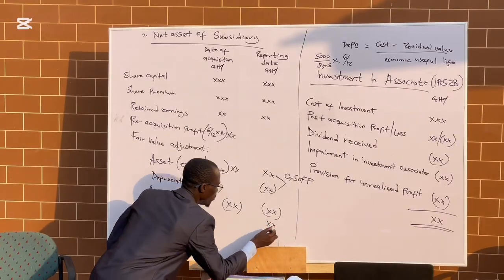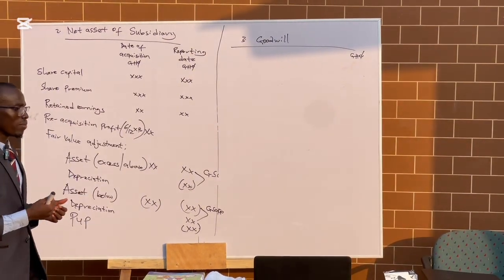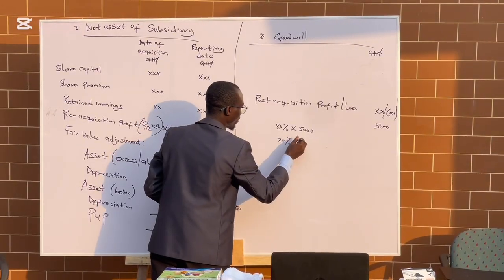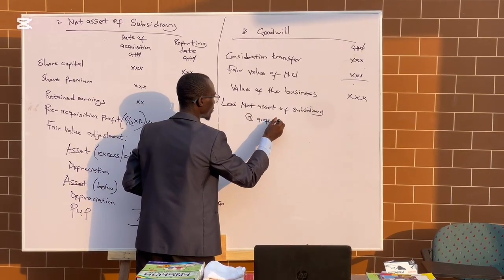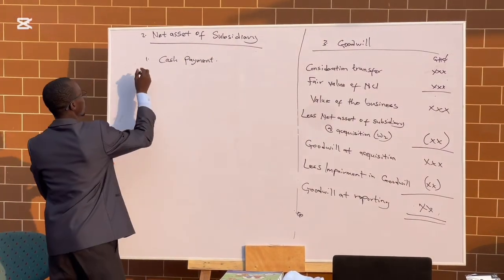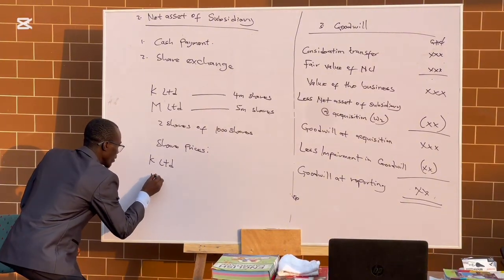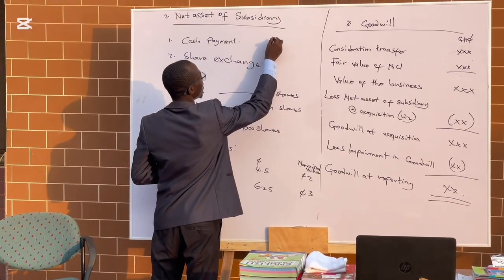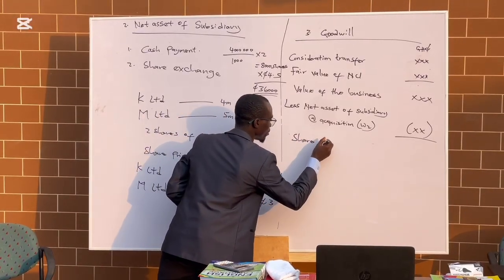CONSOLIDATED FINANCIAL STATEMENT (IFRS 10) - Part 5